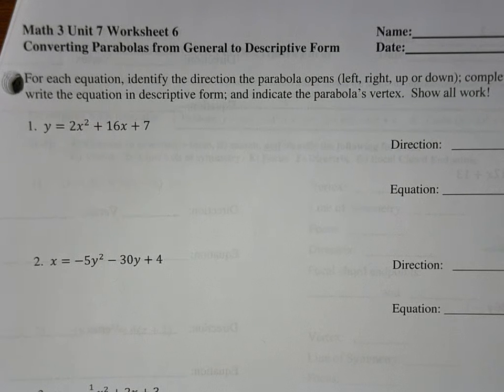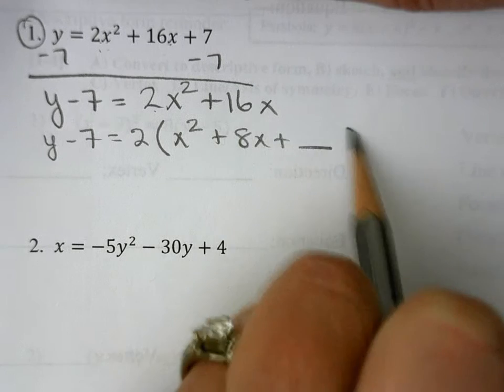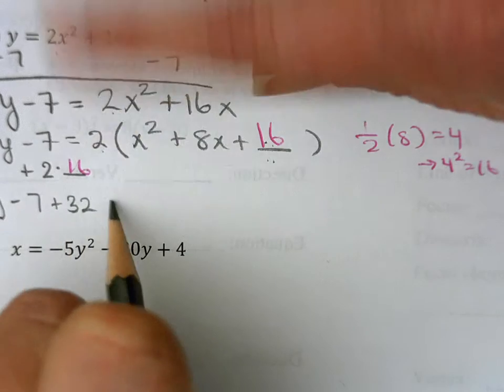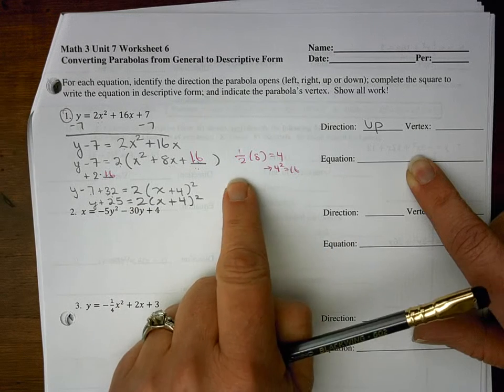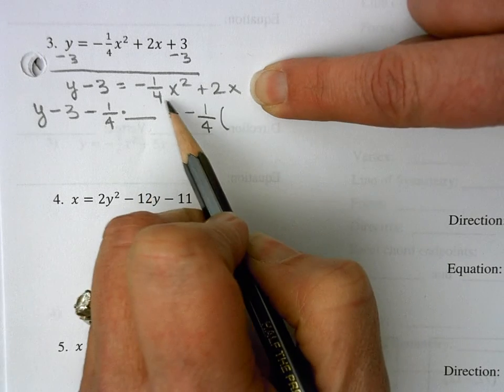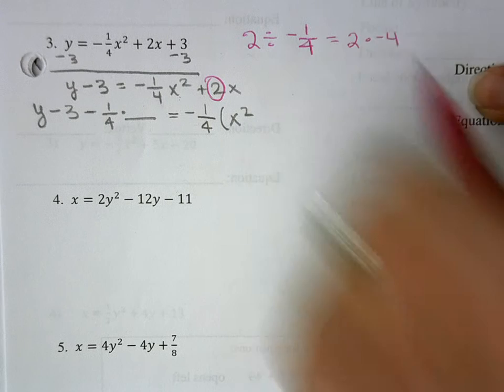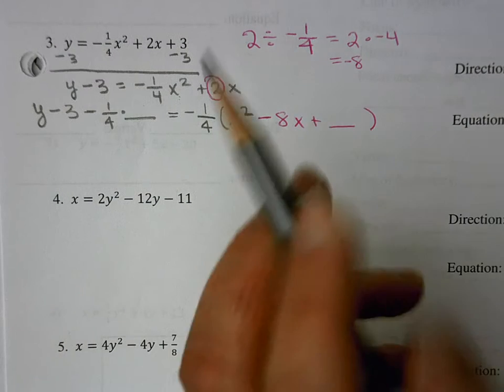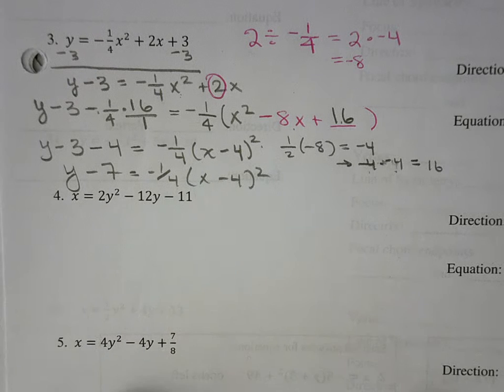Math 3 Unit 7 Obj 6 Homework Help Video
Problem #'s: 1, 3 and 9